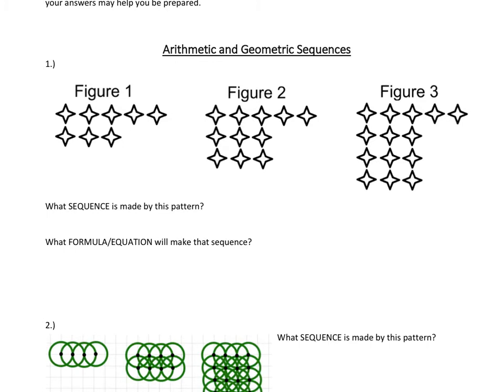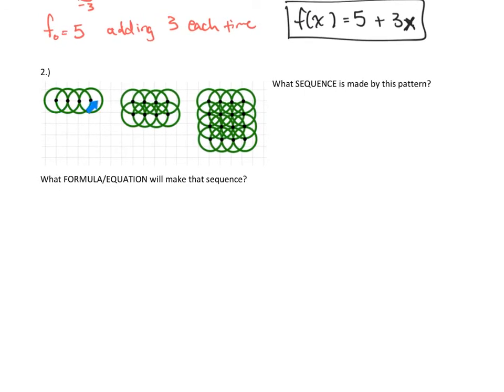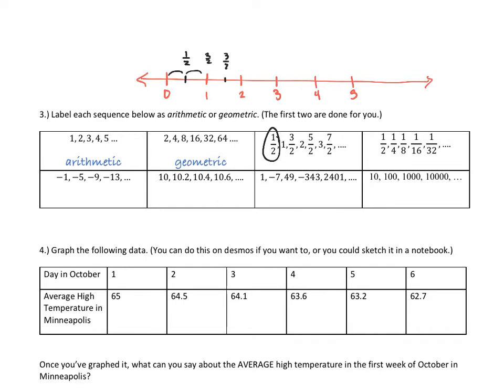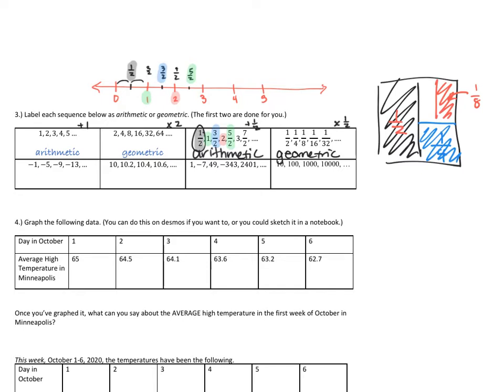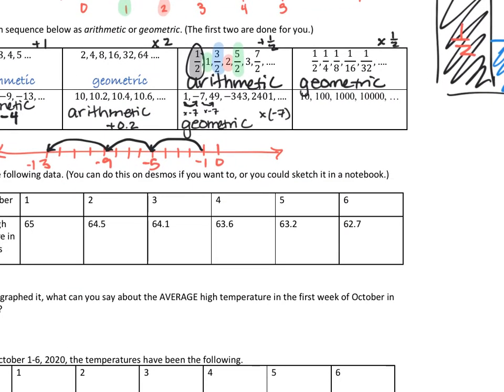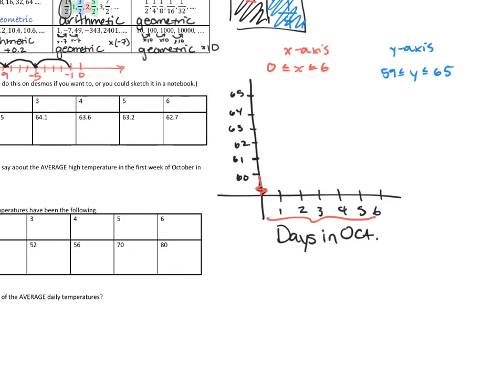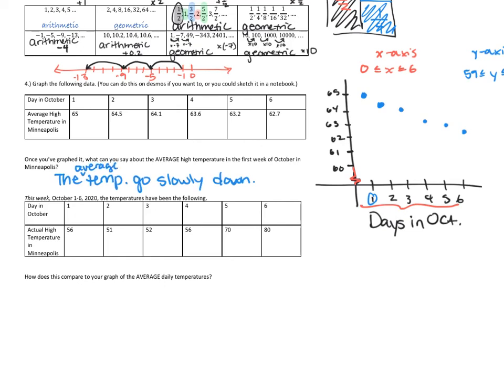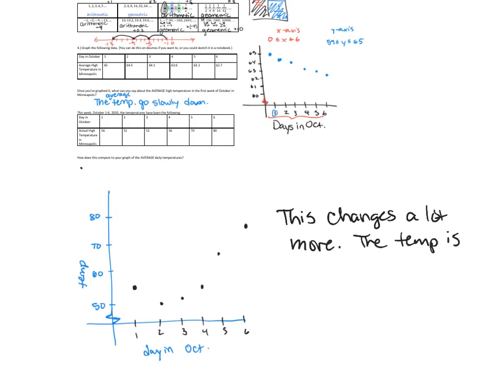practice answers for EXTRA practice